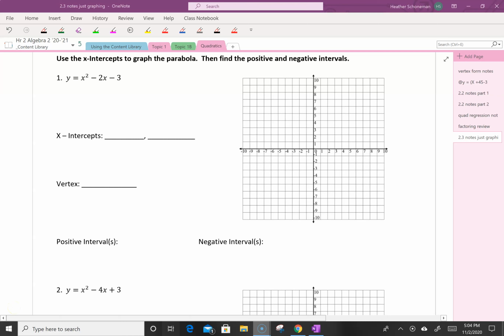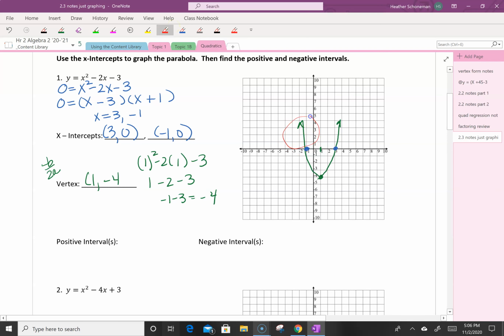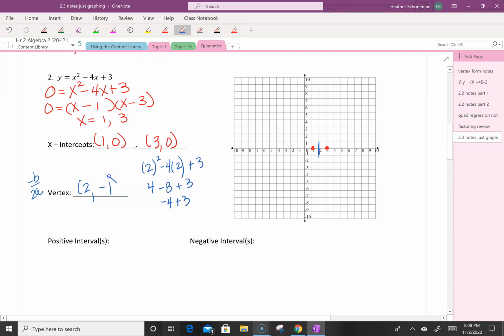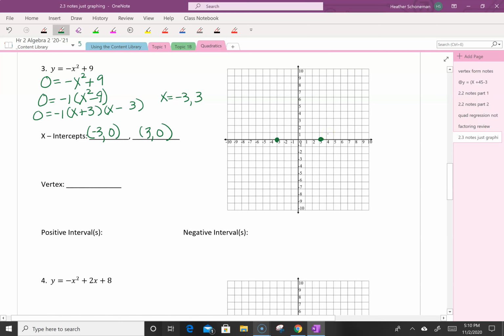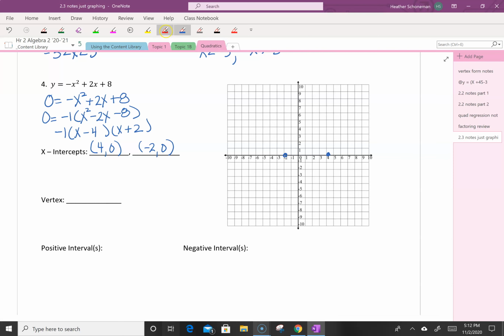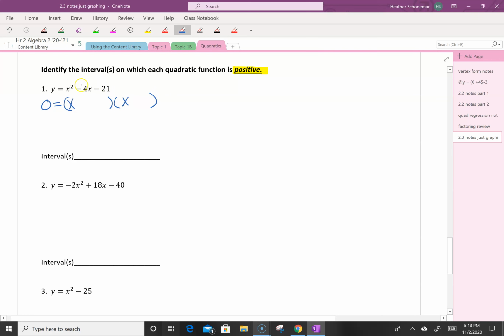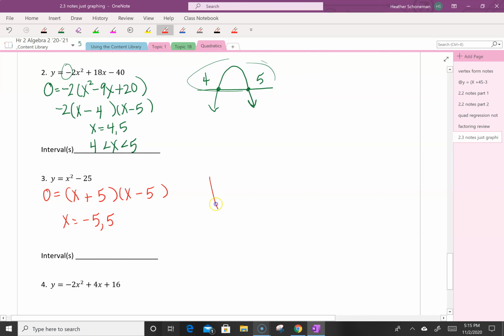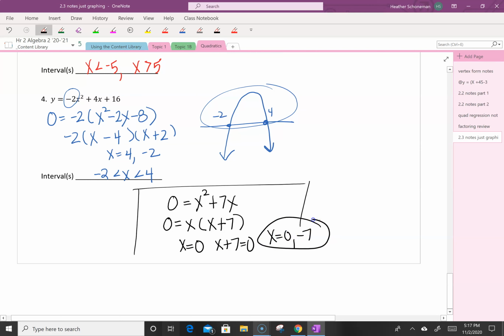factored form graph only